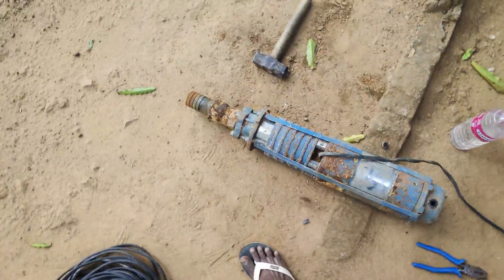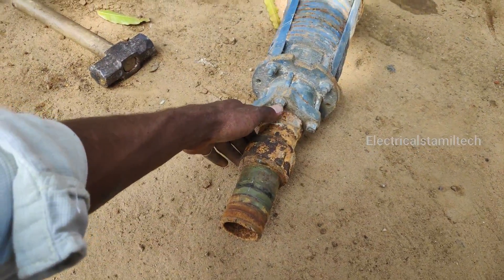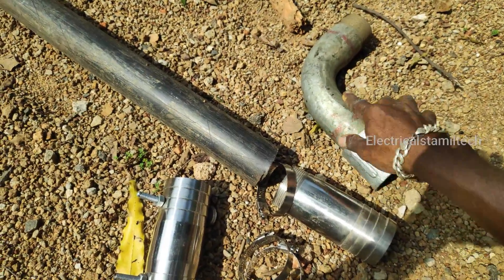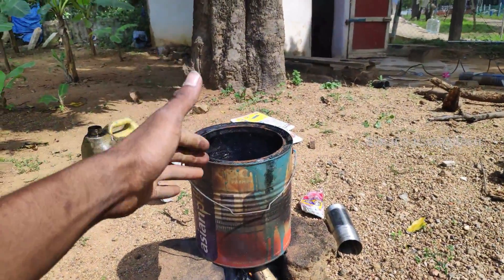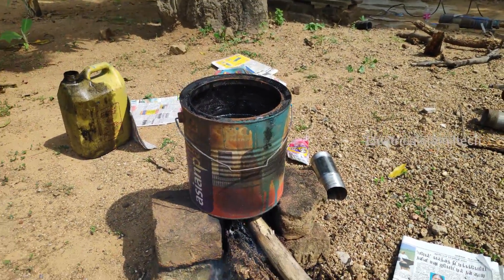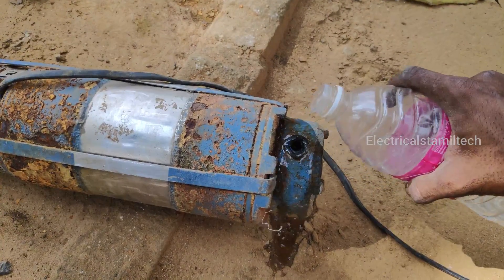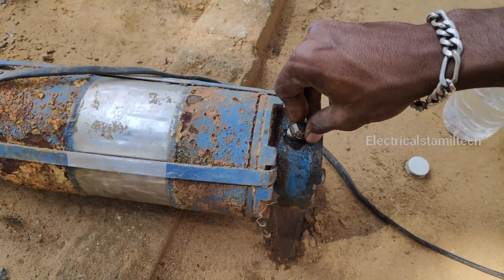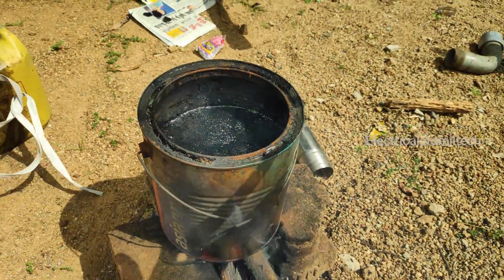Submersibl water pump fitting in well| Electricalstamiltech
❤️Blogger Submersibl water pump fitting in well

       Helo app ;Electricals tamil tech & 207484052

Hello friends Welcome To Everyone

நம்ம தமிழ் மொழியில்

நான்.எலக்ட்ரிகல் அண்ட் பிளமிங் working

பேட்டரிகளை நான் சொல்லித் தந்த இருக்கிறேன்.

நீங்க போய் எல்லா வீடியோ போய் பாருங்க உங்களுக்கு எல்லா ஹிஸ்புல்லா இருக்கும்.

எனக்கு நீங்கள் ஆதரவு பண்ண நினைச்சீங்கன்னா

நம்ம தமிழ் மொழியில நம்ம எல்லாருக்கும் கற்றுத் தருவோம்

Hello friends how are you are welcome to all of you on this channel